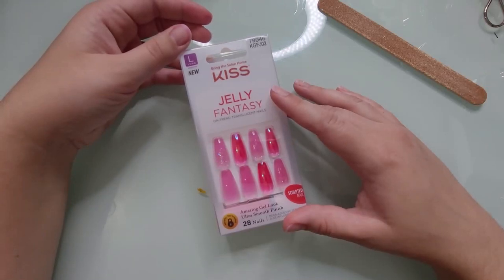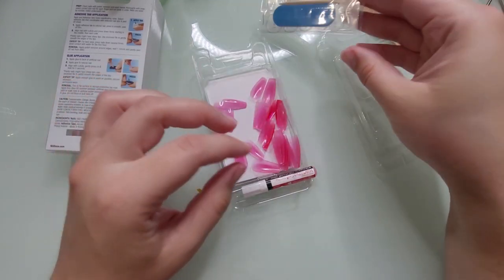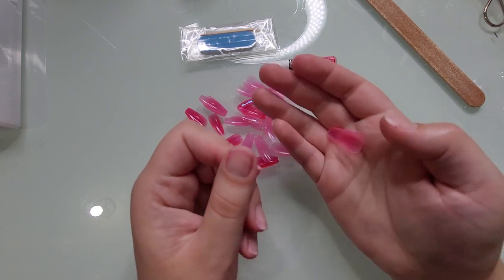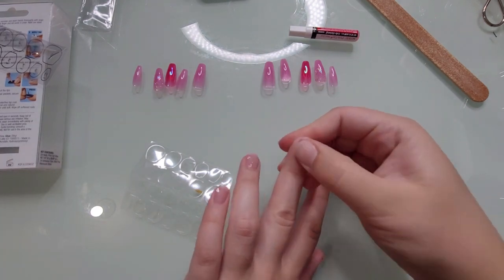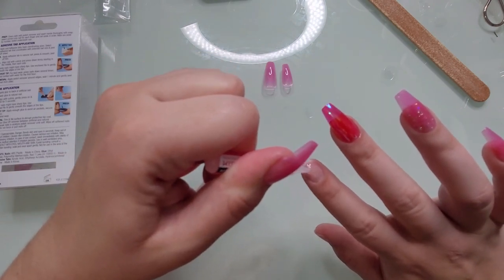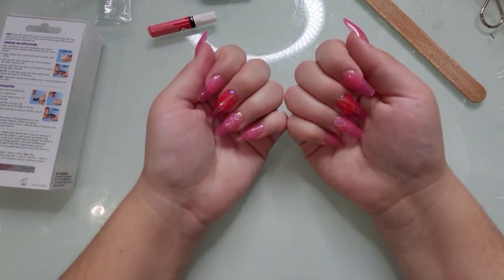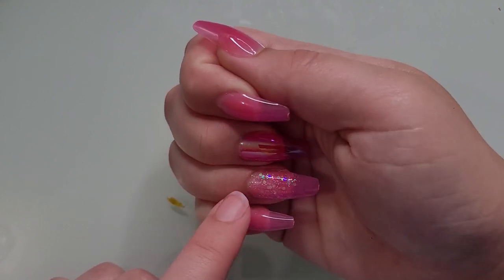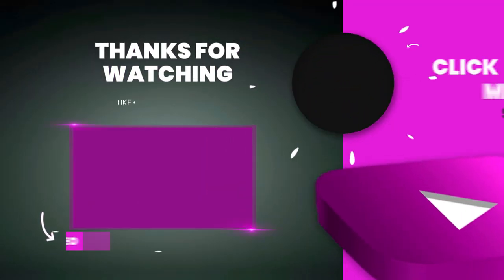KISS JELLY FANTASY PRESS ON MANICURE REVIEW | Kirby Rose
I LOVE a good press on manicure! I snagged these new(ish) long jelly fantasy nails from the store - so lets see how the adhesive tabs and glue hold up.

Products Used:

Kiss Jelly Fantasy Press on manicure in Jelly Baby
*other styles available

🔴 I use MagicLinks for all my ready-to-shop product links.